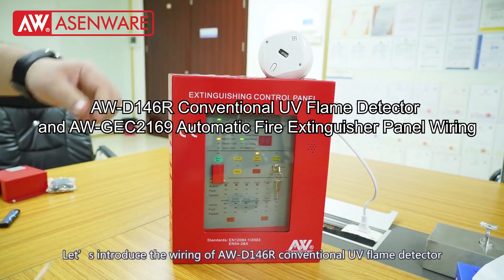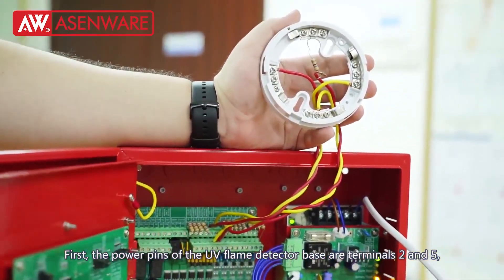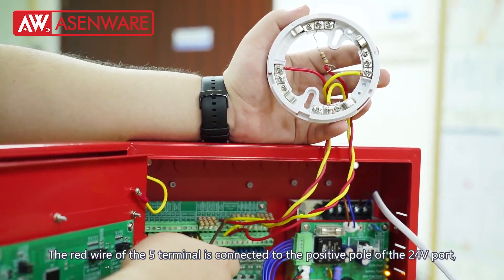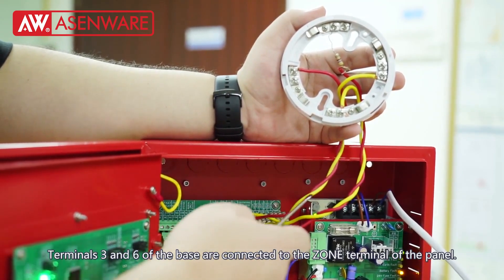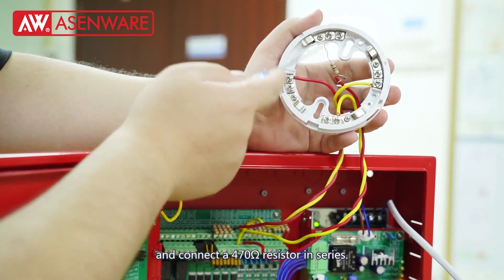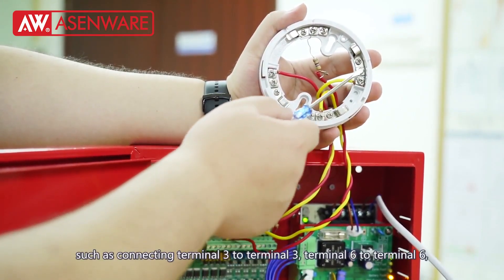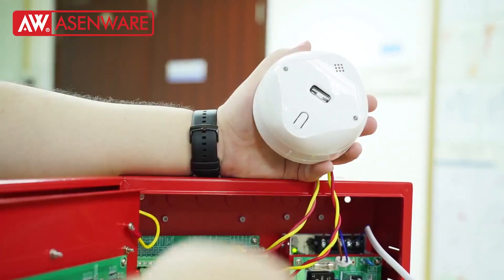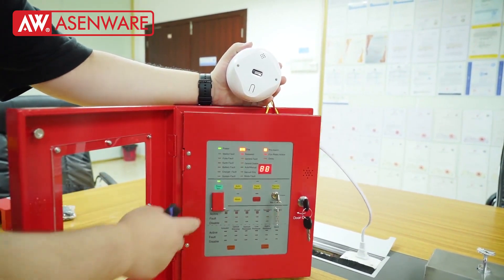Conventional UV Flame Detector and Automatic Fire Extinguisher Panel Wiring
This Video is about AW-D146R Conventional UV Flame Detector and AW-GEC2169 Automatic Fire Extinguisher Panel Wiring.